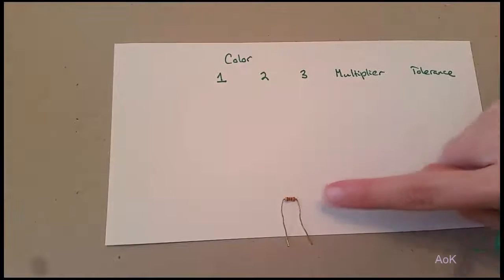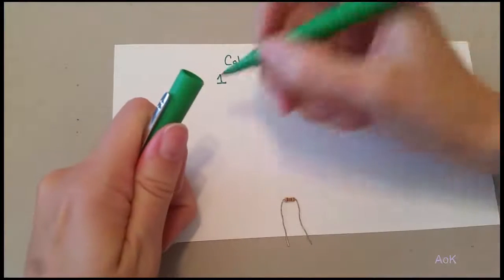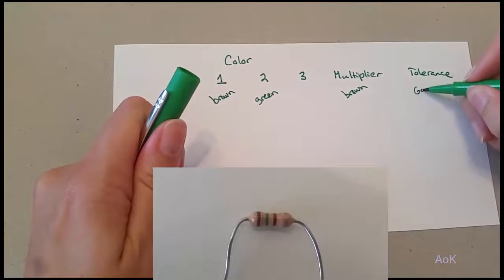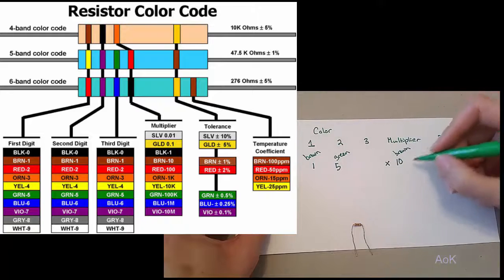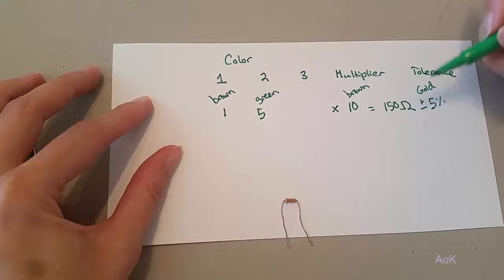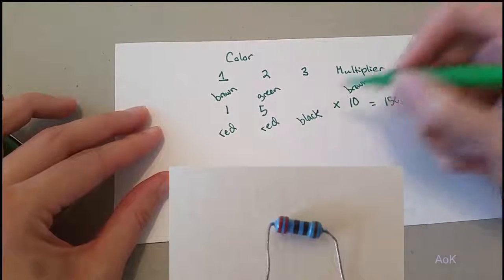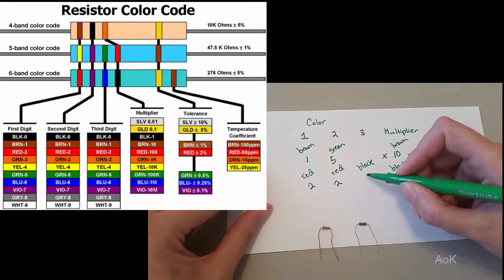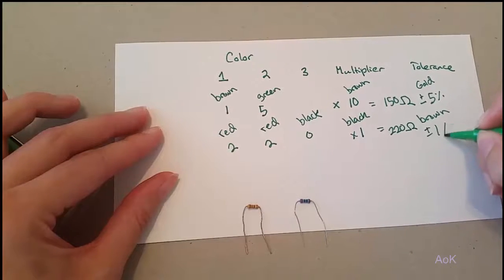Circuits 1c Calculating resistance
How to read a resistor using color bands.